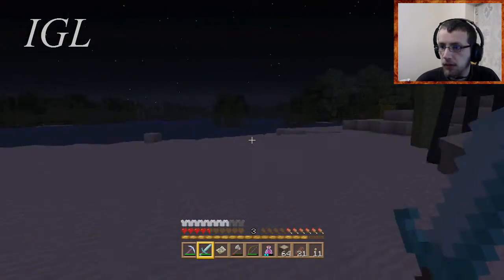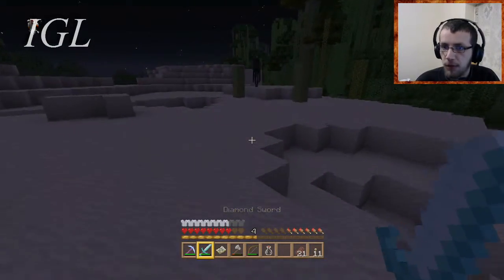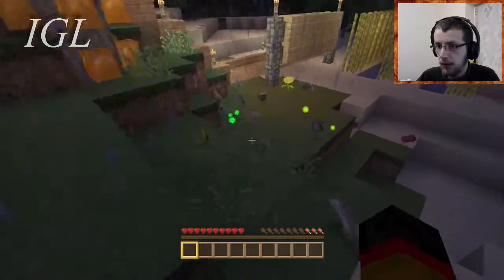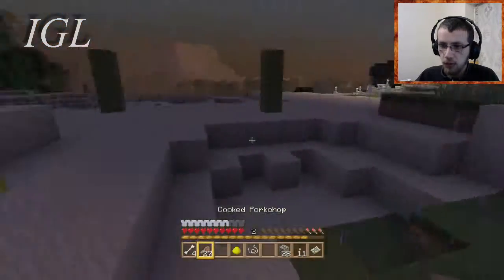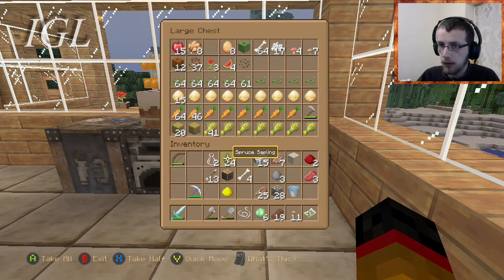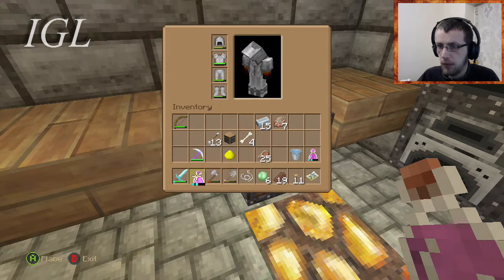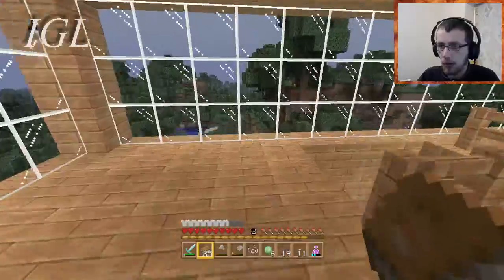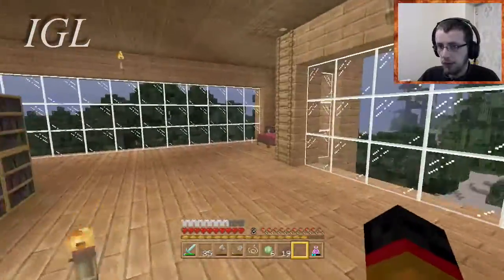Minecraft Xbox One: Survival Ep72: When Mobs Attack Anything Can Happen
Join me as I fight Mobs and explore the world of Minecraft Xbox One Edition in an ongoing Let's Play! (Now with Facecam)

If you've enjoyed the video a like is much appreciated and if you wont to keep up to date on the next video please subscribe so you can keep up to date on all the videos I release and thank you, for watching :D